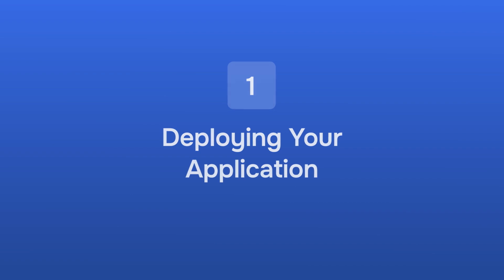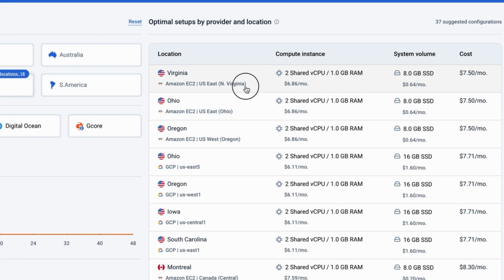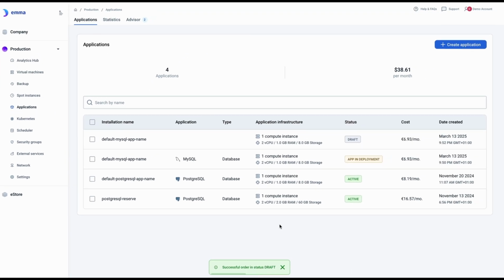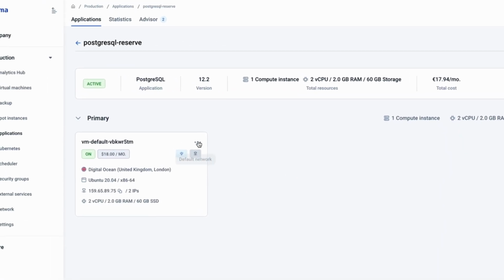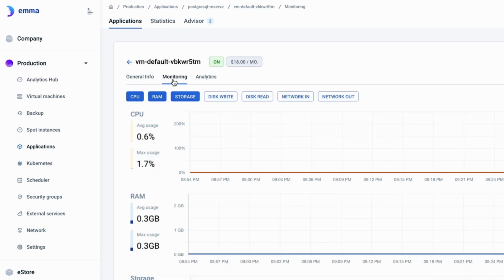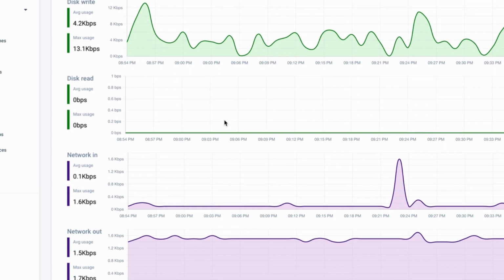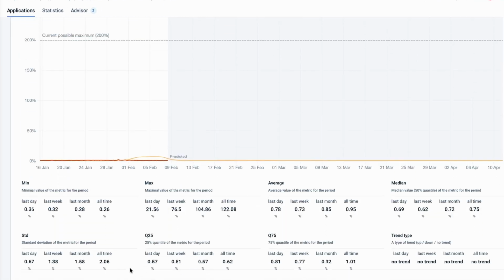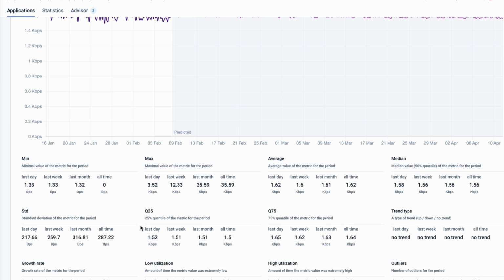How To: Deploy and Monitor a MySQL Application - Step-by-Step Guide | emma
In this video, we’ll walk you through the process of deploying a MySQL application—from setting up the environment to ensuring everything runs smoothly.

🔍 What You’ll Learn:
✅ Configuring the spot instances: AWS, Google Cloud, Azure
✅ Adding a node and configuring the cloud server across the desired region
✅ Configuring the security settings
✅ Real-time monitoring and insights of resources such as CPU, memory, storage, disk I/O, network, and more

💬 Got a question? Drop them in the comments — We’re here to help!

MySQL